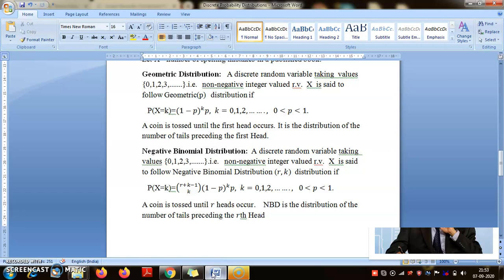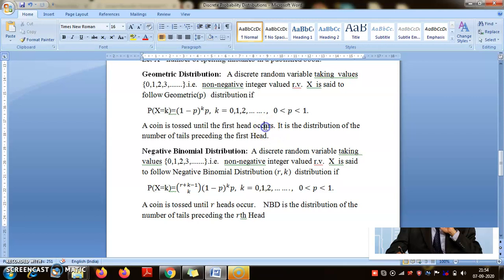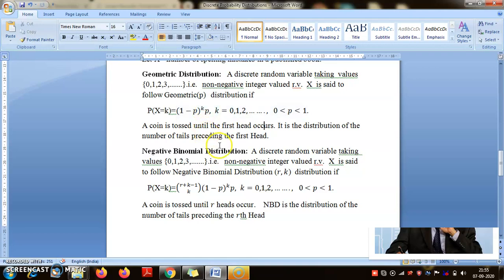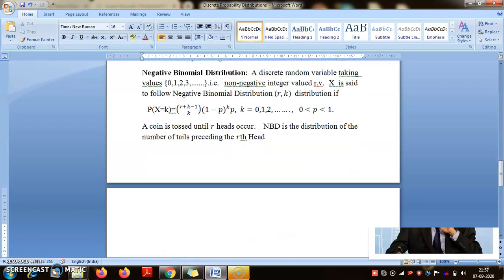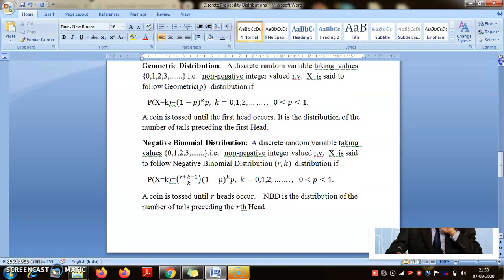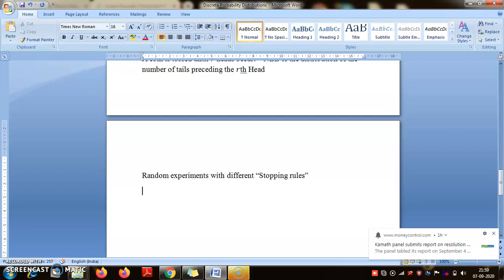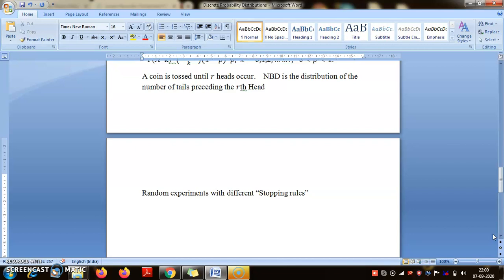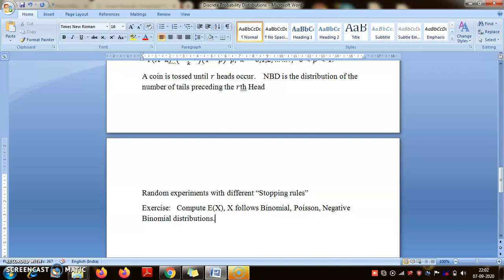Discrete distribution continued